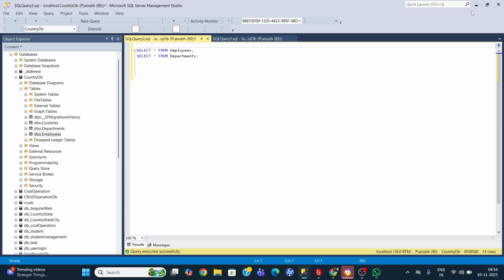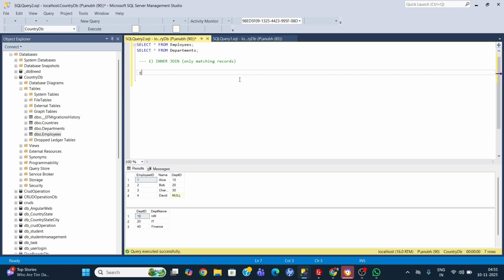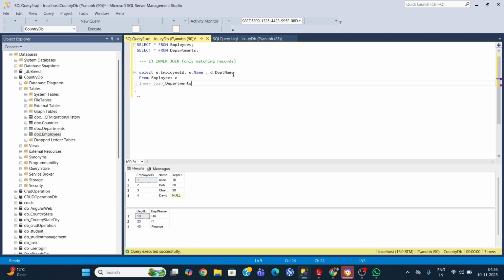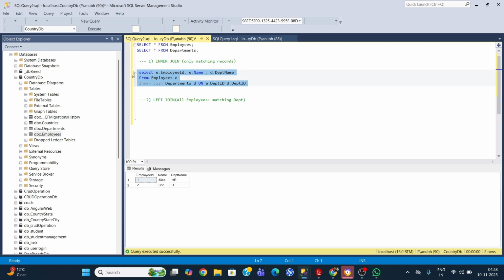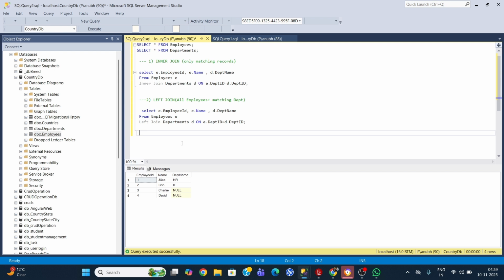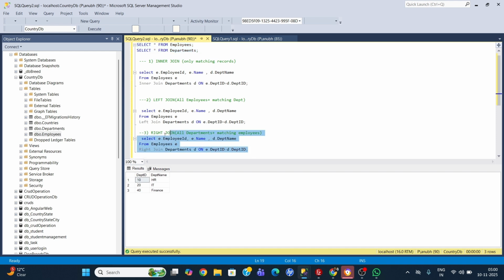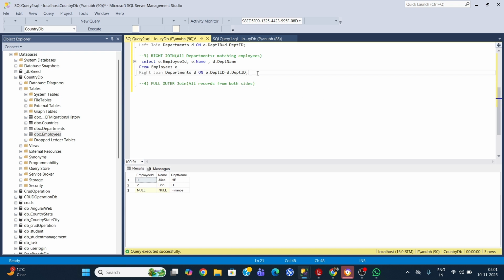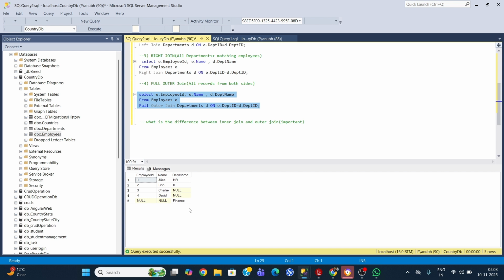SQL Joins Explained in One Video | INNER JOIN vs LEFT JOIN vs RIGHT JOIN vs FULL JOIN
In this video, I clearly explain all the major SQL Joins using a real example with Employees and Departments tables.

This is the fastest and simplest explanation to understand how joins work in SQL.

What You’ll Learn:

What is a JOIN in SQL

Difference between INNER, LEFT, RIGHT, and FULL JOIN

When to use each join in real-world projects

Output comparison side-by-side for clarity

SQL Queries Used in the Video:

-- View both tables
SELECT * FROM Employees;
SELECT * FROM Departments;

-- 1) INNER JOIN (only matching records)
SELECT e.EmployeeID, e.Name, d.DeptName
FROM Employees e
INNER JOIN Departments d ON e.DeptID = d.DeptID;

-- 2) LEFT JOIN (all employees + matching departments)
FROM Employees e
LEFT JOIN Departments d ON e.DeptID = d.DeptID;

-- 3) RIGHT JOIN (all departments + matching employees)
FROM Employees e
RIGHT JOIN Departments d ON e.DeptID = d.DeptID;

-- 4) FULL OUTER JOIN (all records from both tables)
FROM Employees e
FULL OUTER JOIN Departments d ON e.DeptID = d.DeptID;

Why This Video Helps:

Beginner-friendly explanation

Visual comparison you will remember forever

Useful for interviews and real projects